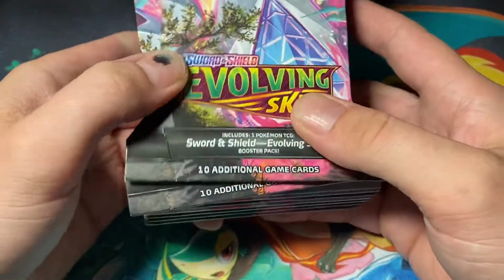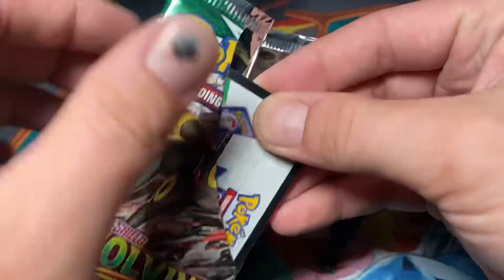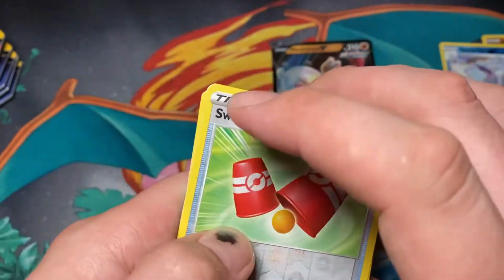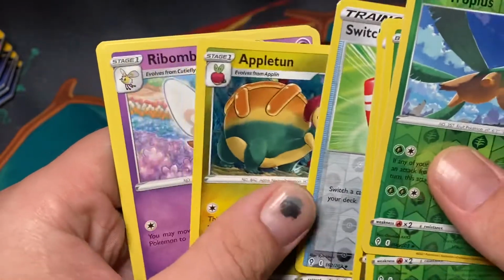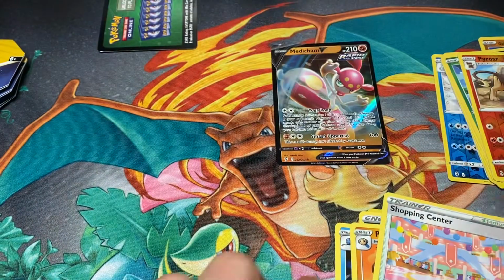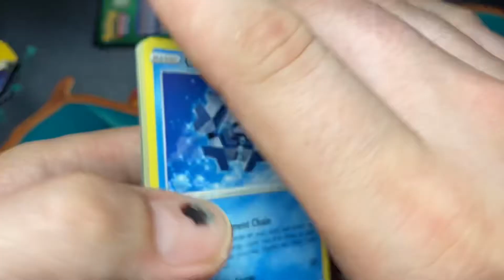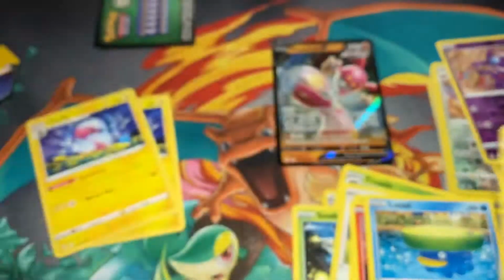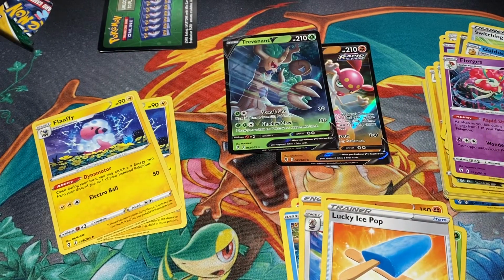Evolving Skies - Encountering the craziest error I have ever seen in my life!!!!!